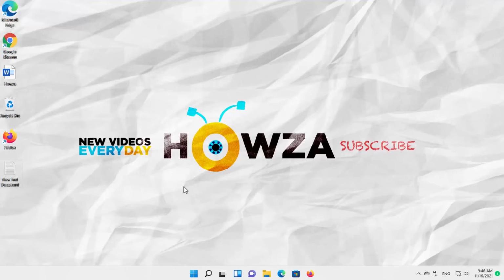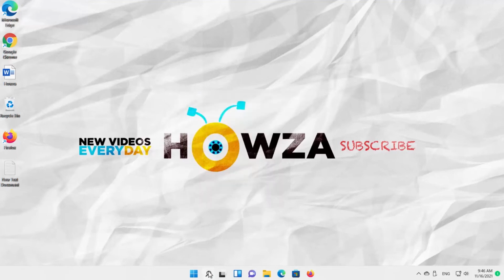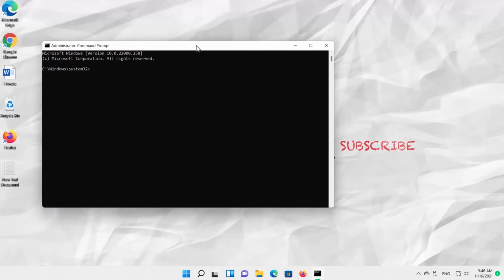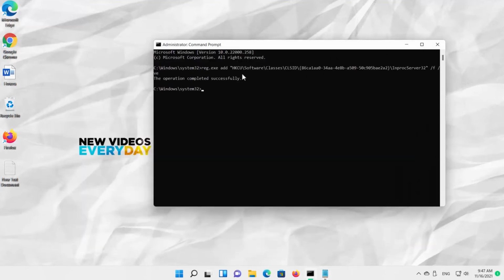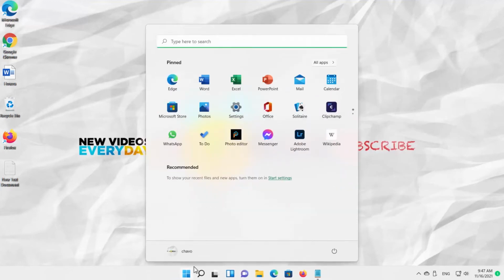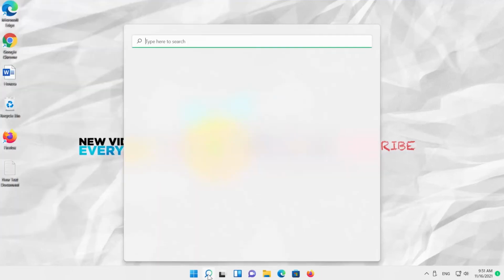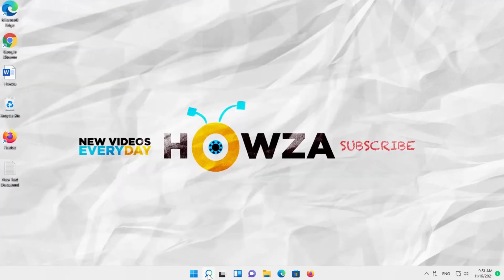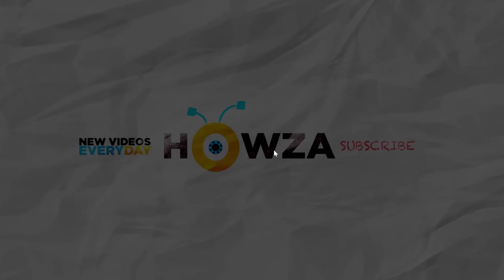How to Enable the Old Context Menu in Windows 11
Hey! Welcome to HOWZA channel! In today's tutorial, you will learn how to enable the old context menu in Windows 11.
Go to taskbar search. Type cmd. Click on Run as administrator to open Command Prompt. Click on Yes in the pop-up window.
If you want to enable the option, copy the corresponding command from the description box below the video. Paste the command into command Prompt and press Enter. Close Command Prompt. Restart your device.
Right-click on the desktop. You will see old context menu. You can change it back to the new one.
If you want to disable the option, copy the corresponding command from the description box below the video. Paste the command into command Prompt and press Enter. Close Command Prompt. Restart your device.

Enable
reg.exe add "HKCU\Software\Classes\CLSID\{86ca1aa0-34aa-4e8b-a509-50c905bae2a2}\InprocServer32" /f /ve
Disable